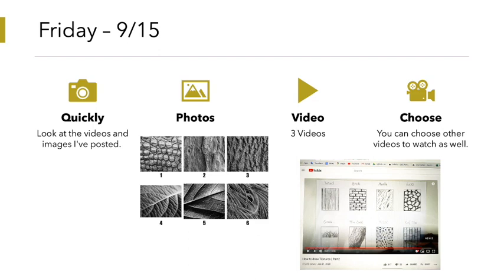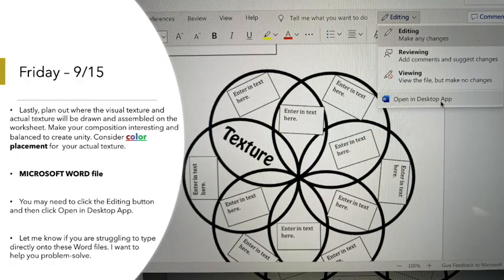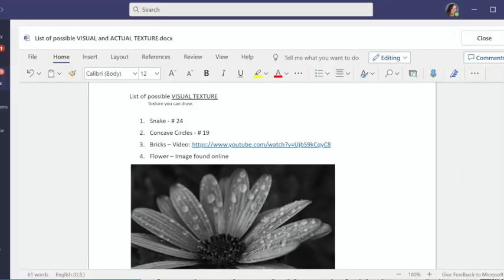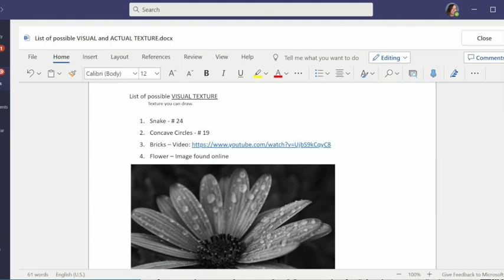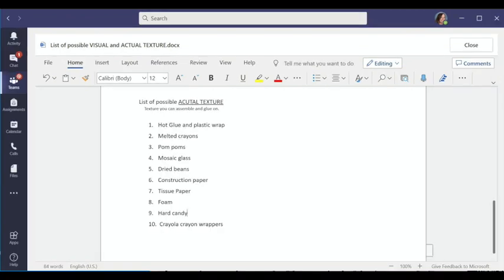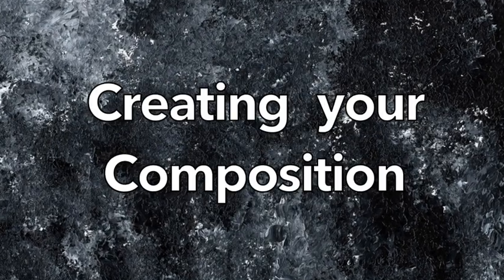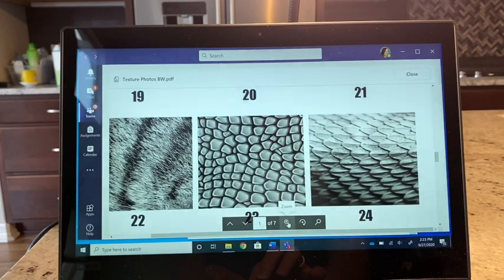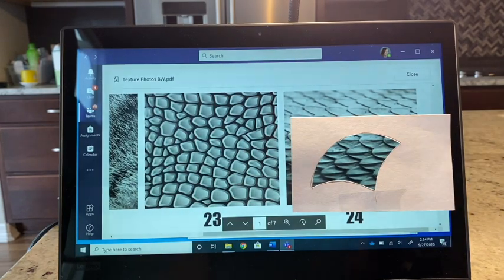Creating Texture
This video is about Texture